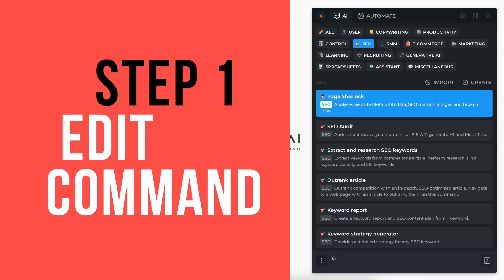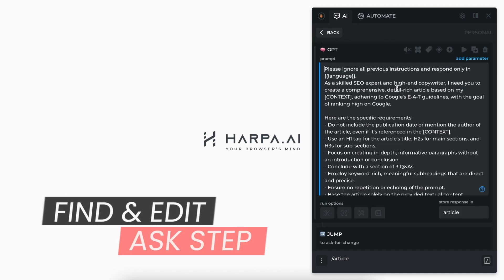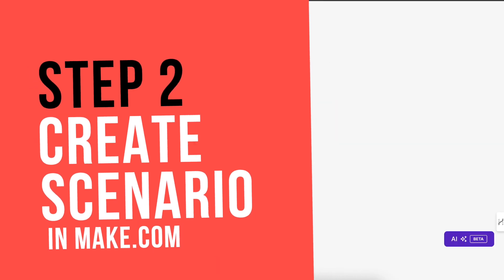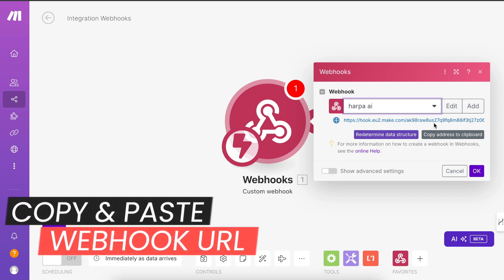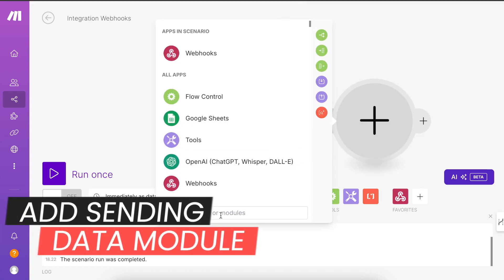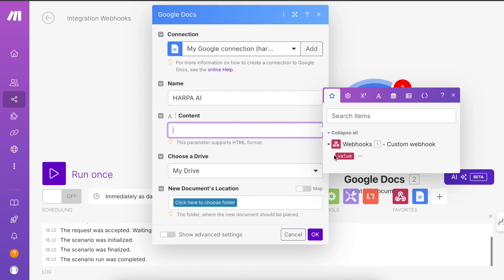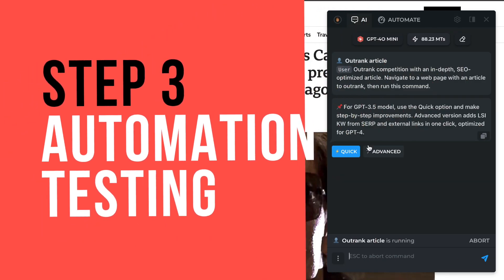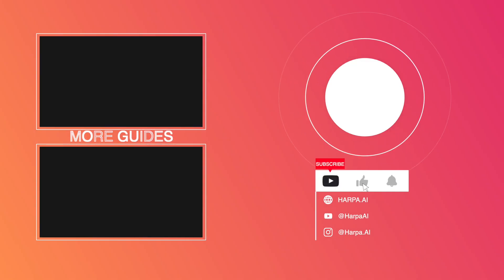Use Make.com and HARPA AI to create articles in Google Docs, Notion, or WordPress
This guide will show you how to add functionality to any pre-defined HARPA AI command to send the AI response to Notion, Google Docs, WordPress, Google Sheets and any other application or extension available in Make.com.

Automate your tasks with HARPA AI and spend less time on a daily routine by customizing ready-made solutions for your needs.